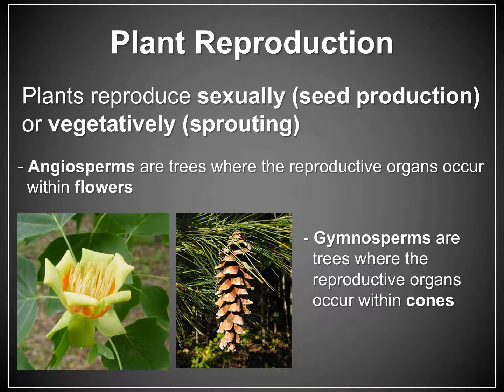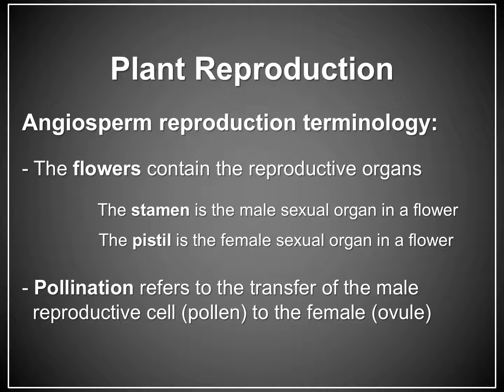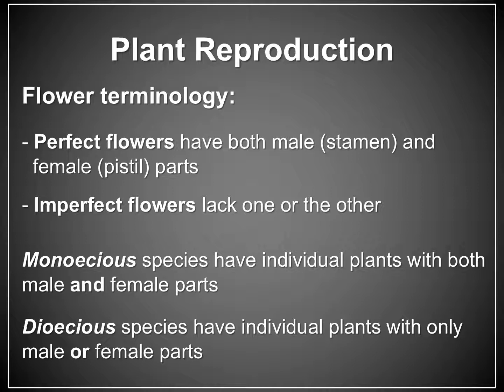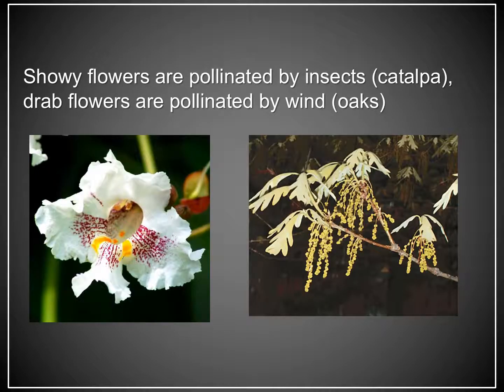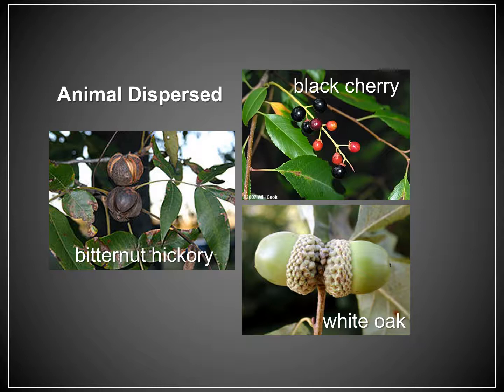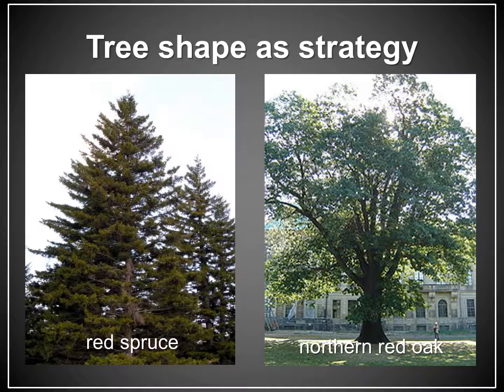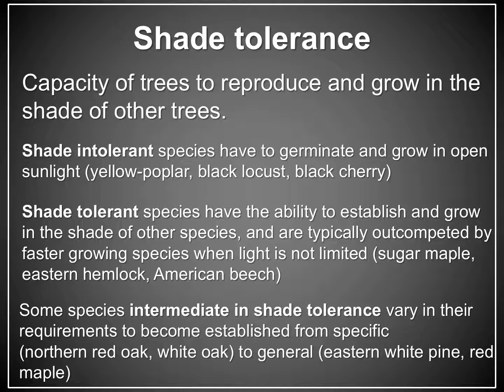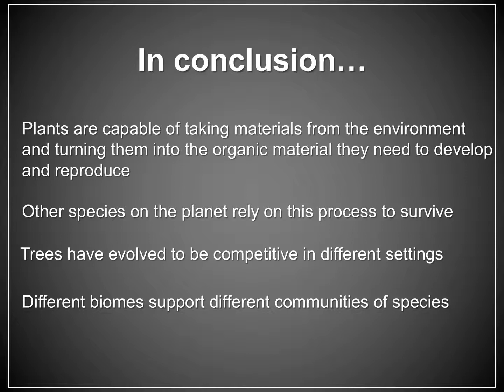Lecture 5 Tree Anatomy and Physiology Part 2 Video